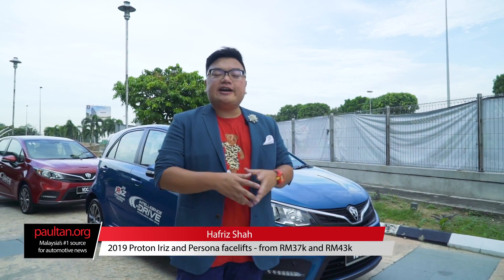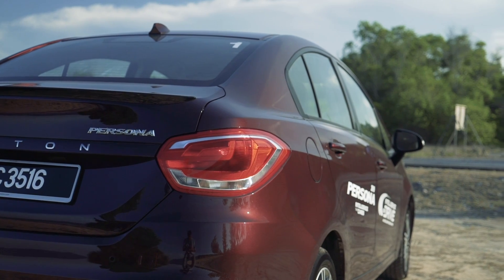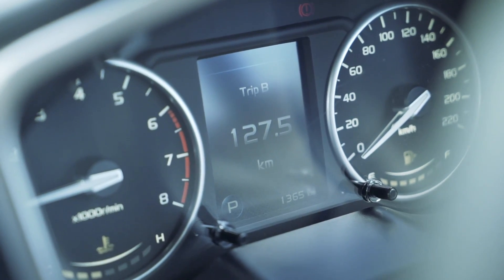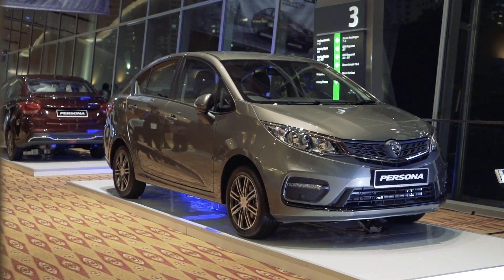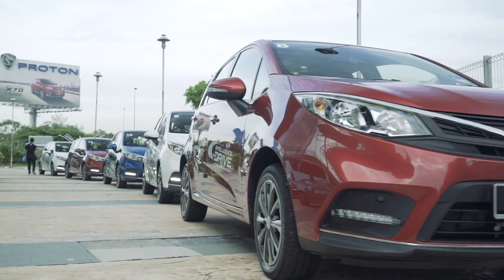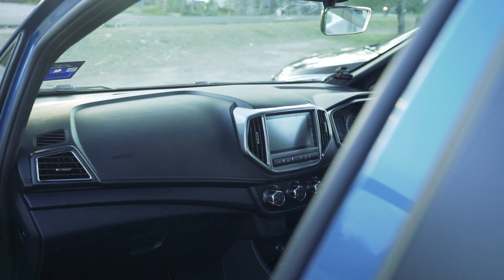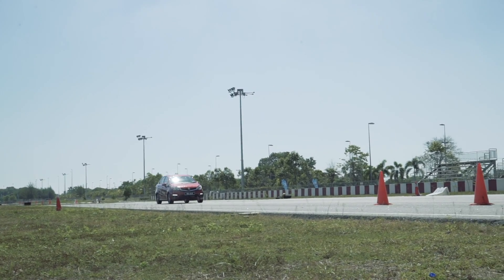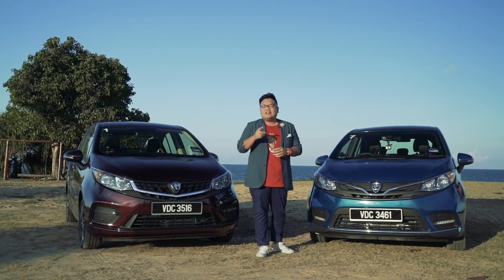FIRST DRIVE: 2019 Proton Iriz and Persona facelifts review - from RM37k and RM43k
You've seen it, read all about it, now find out exactly how the improvements made to the updated Proton Iriz and Persona fare in the real world.

For more info on the updated Iriz and Persona,